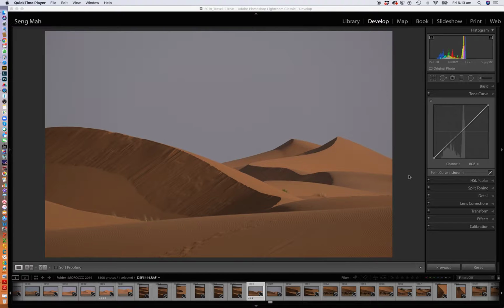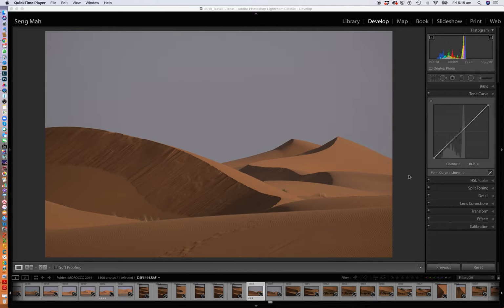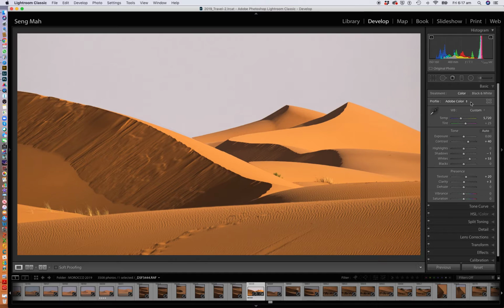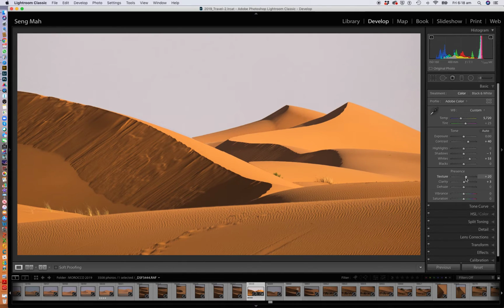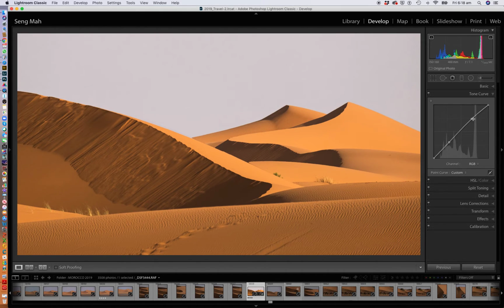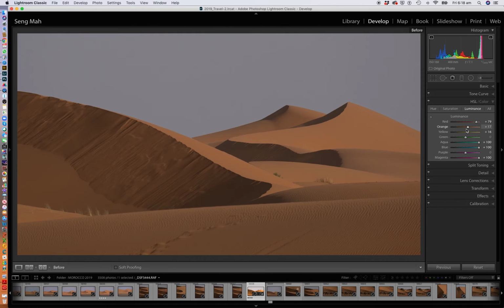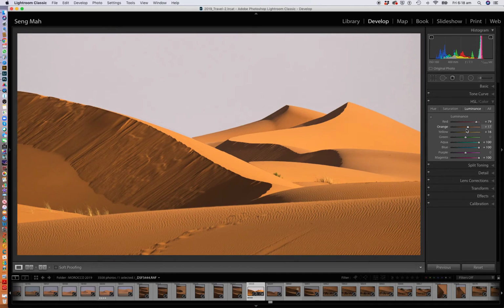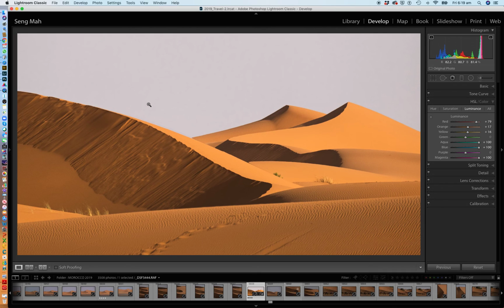60 Second Lightroom Edit #3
60 seconds to edit a landscape using Lightroom Classic